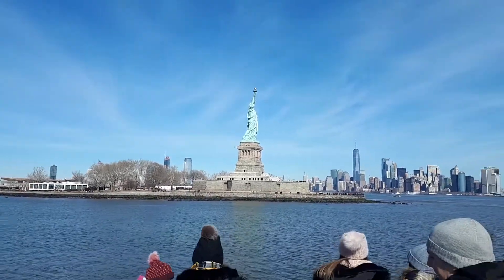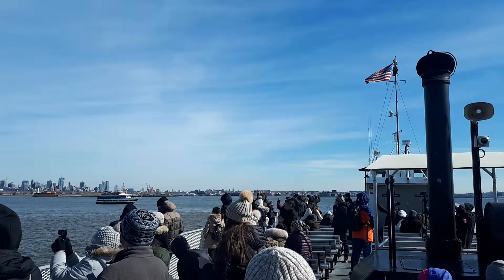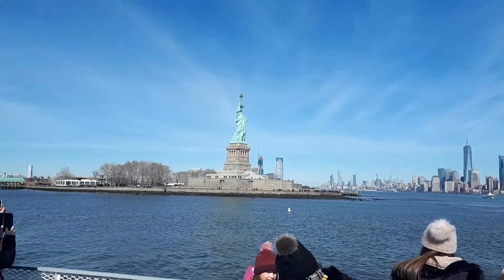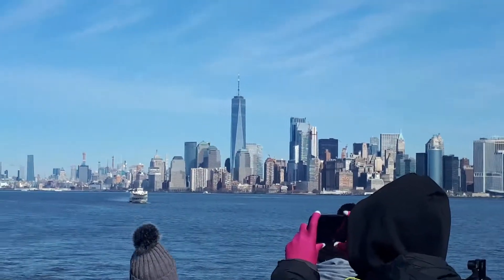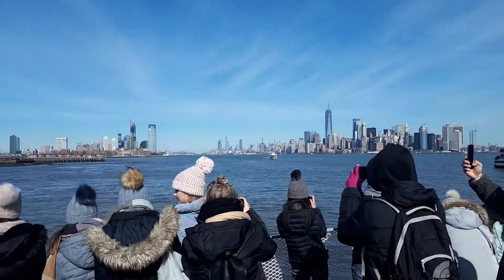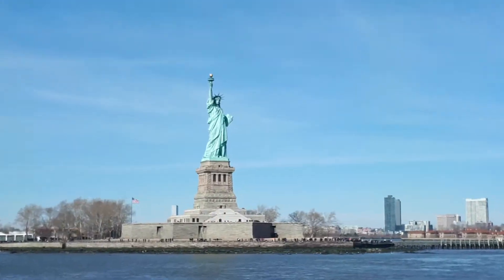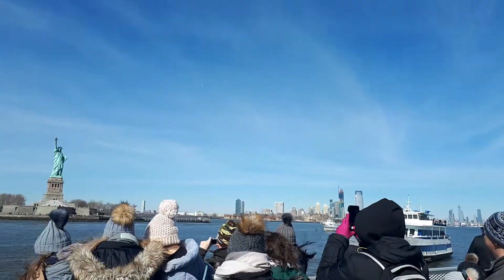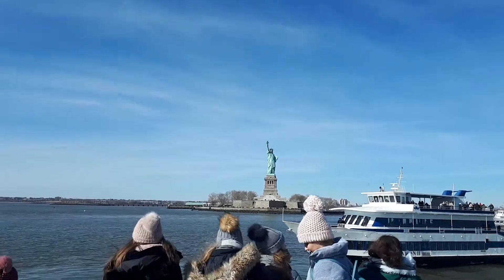Passing the statue of liberty